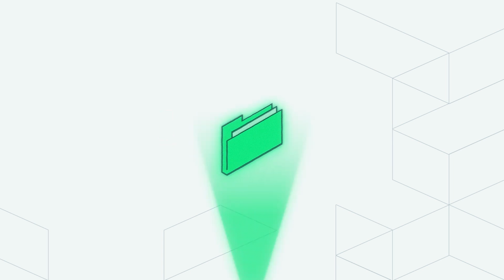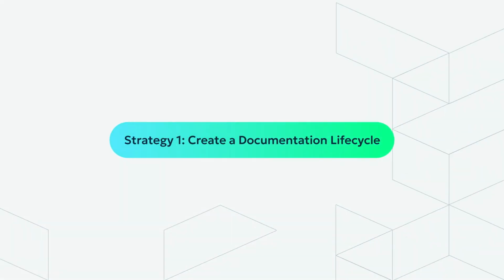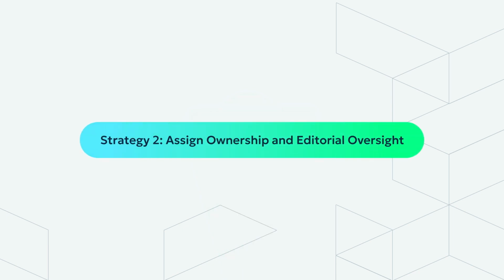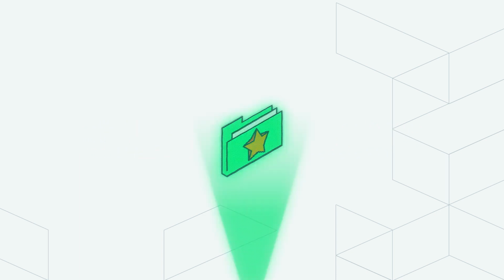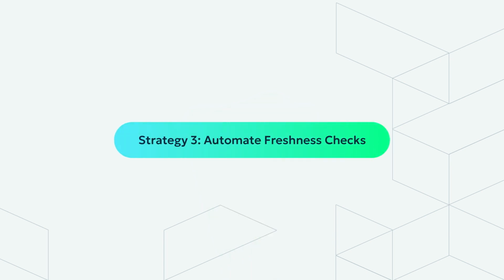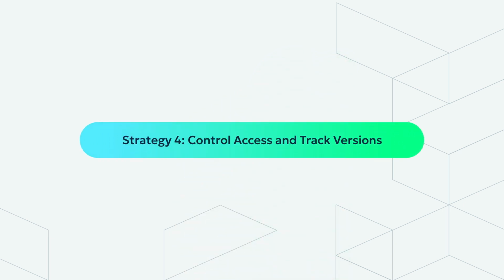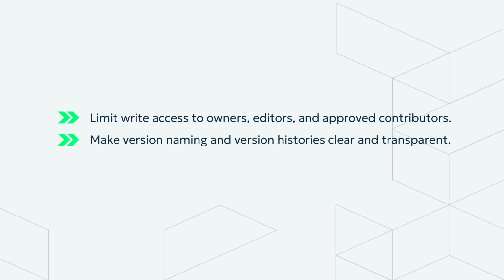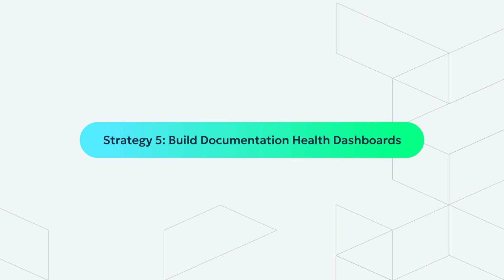6 Effective Strategies for MSP Documentation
For MSPs, keeping information up to date—and access to such information streamlined—is of utmost importance. This is why it pays to adopt documentation strategies for improved service delivery and decision-making processes. In this video, we’ll cover six effective strategies for MSP documentation, making it a living asset that’s both versioned and visible.

Read the full blog on How to Manage MSP Documentation So It’s Always Current and Usable

Chapters:
00:00 Introduction
00:37 Why Documentation Is Important for MSPs
01:20 6 Effective Strategies for MSP Documentation
04:12 Conclusion